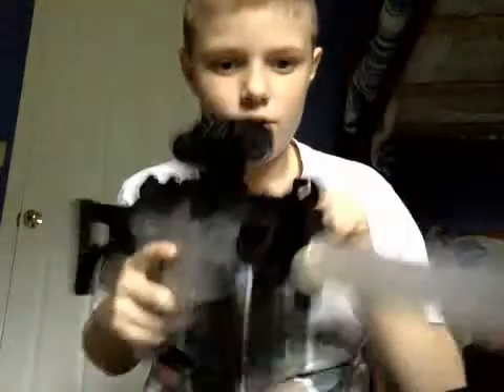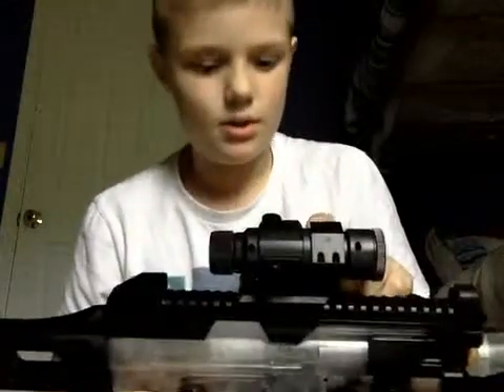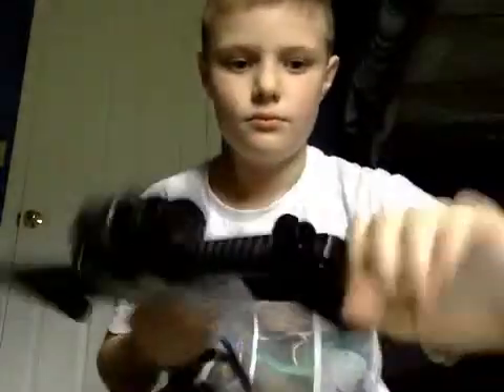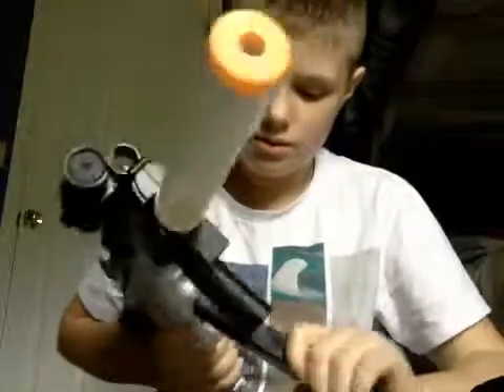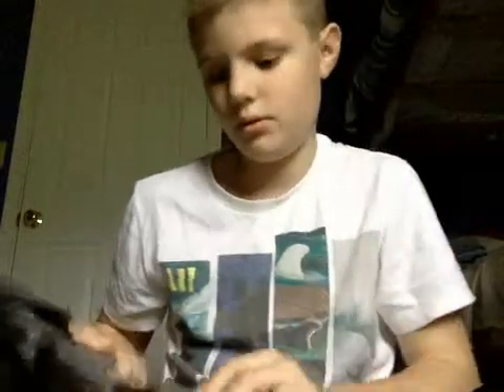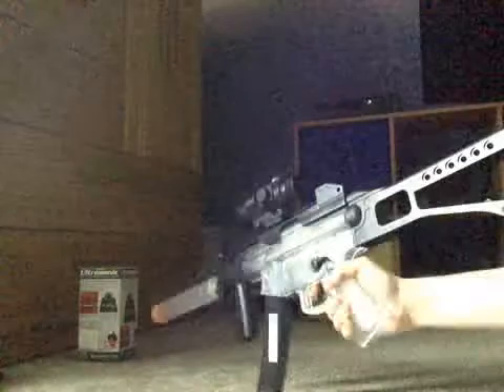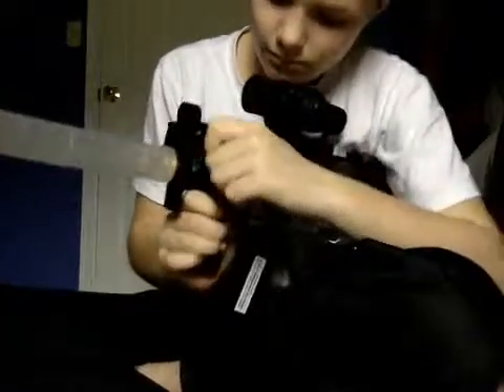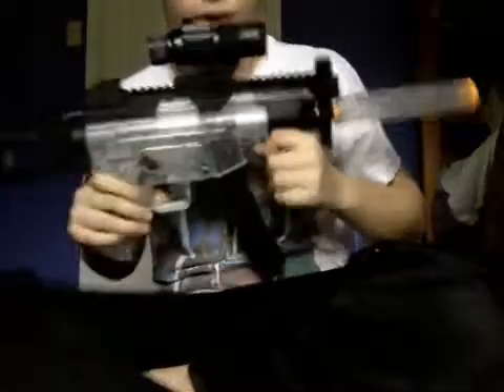crosman mp5k review